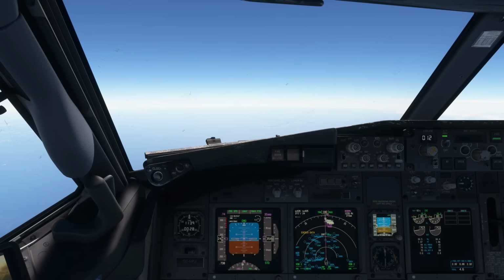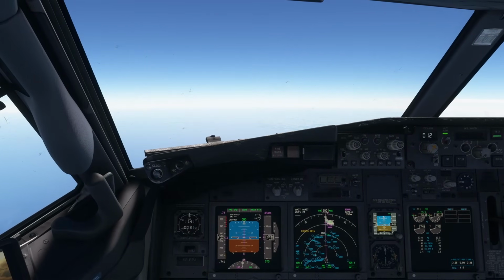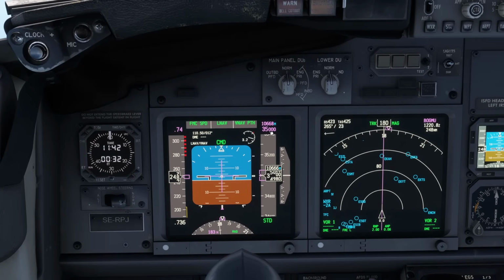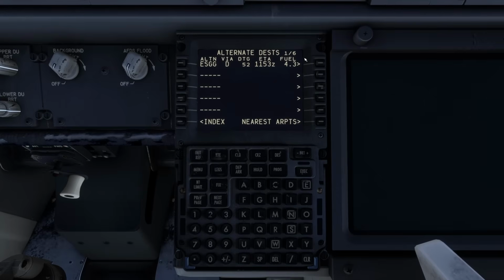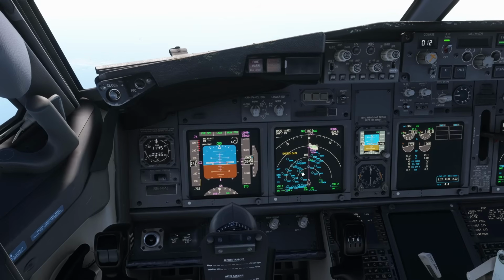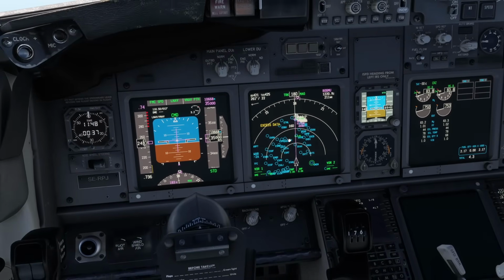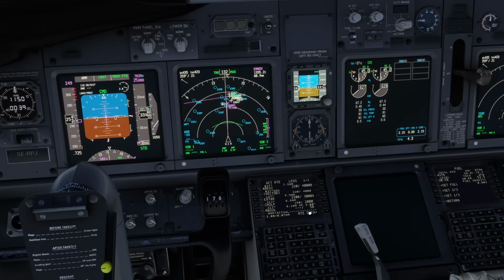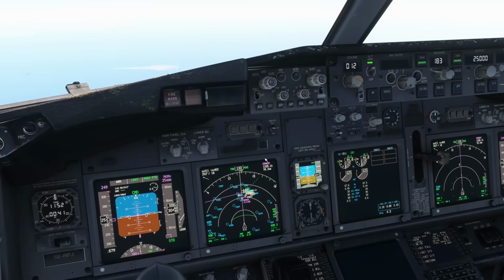Tutorial: How to plan and execute a diversion! Norwegian PMDG 737NG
Hello and velcome to another tutorial video in this series. Here we are looking into how to plan and execute a diversion in the 737NG. If you have any questions you can ask in the comments, discord server or in a live stream. Hope you learned something and hope you enjoyed!

Become a part of the crew!

System specs
RAM 32gb